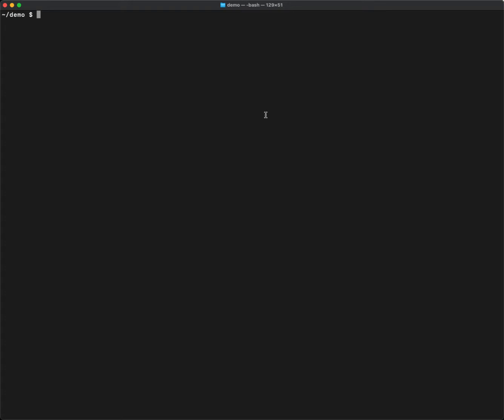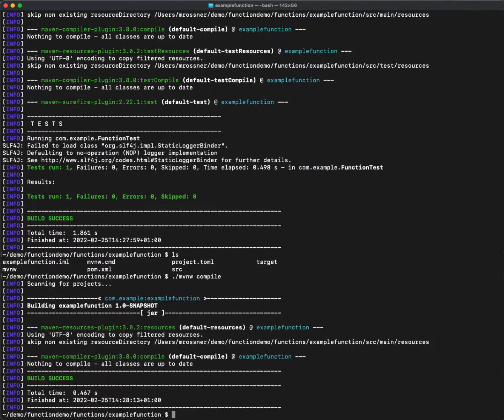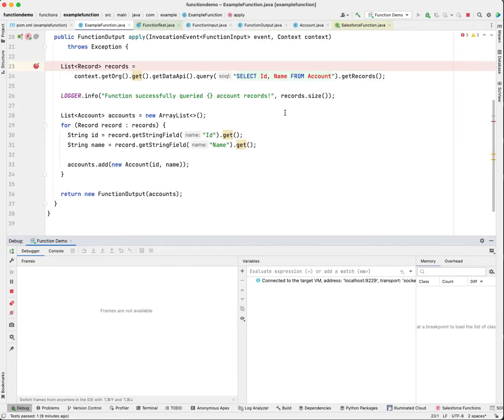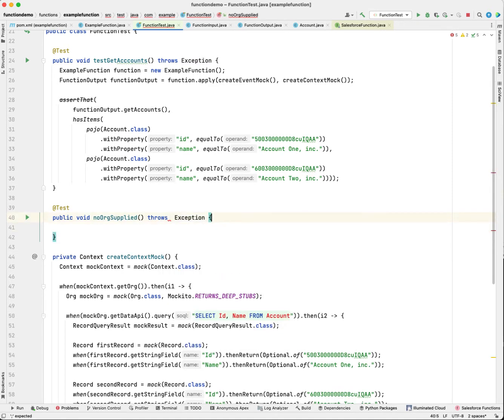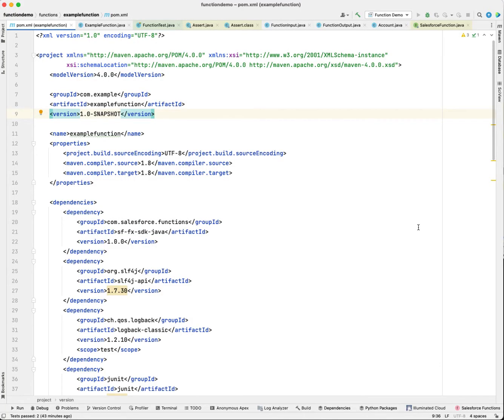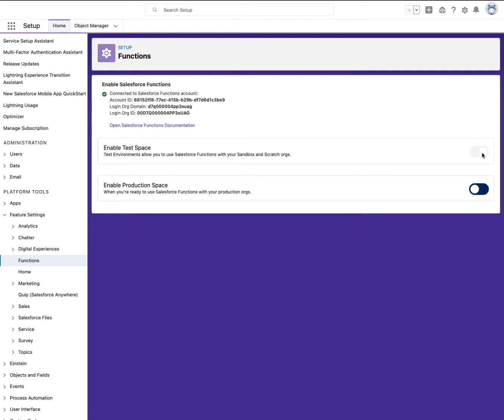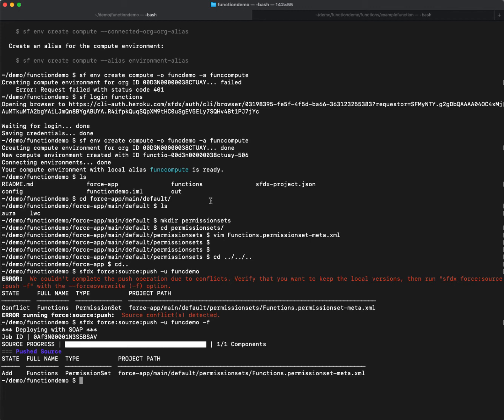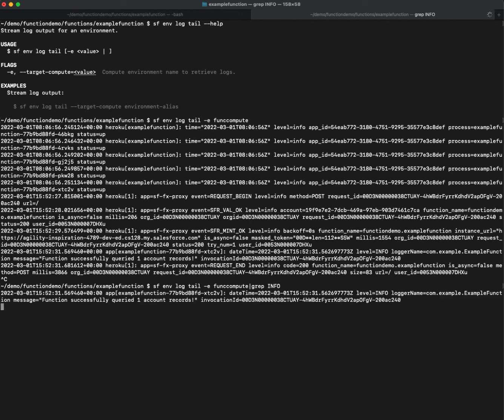Salesforce Functions with Java - An Introduction to Salesforce Functions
This is the first part of a video series I'm doing on Salesforce Functions. This video is mainly an introduction to Salesforce Functions with a bit of a focus on Java. If you're new to Functions this should give you a good technical overview of how they work. My goal here is to lay some groundwork and then in the next videos we will cover some more advanced topics and use cases.

Here are some useful links about the topics covered in the video.

Permission set:
WARNING: There is a leading space in the code snippet which needs to be removed

0:00 Introduction
0:57 Creating a function
2:18 Function structure
5:46 Run the function locally
7:19 Calling function from terminal
9:56 Debugging a function
14:23 Refactoring and testing
18:32 Fix test logging error
19:37 Run the function in a container
21:36 Upgrade Java
24:49 Clean up the pom
25:54 Set up your Org for Functions
26:44 Create a Scratch Org
28:16 Create a compute environment
29:55 Permission sets for Functions
31:15 Create and commit to Git repository
32:50 Deploy the Function to Salesforce
33:51 Calling the Function from Salesforce
35:57 Logs from a deployed Function